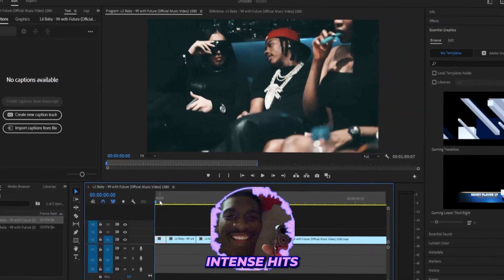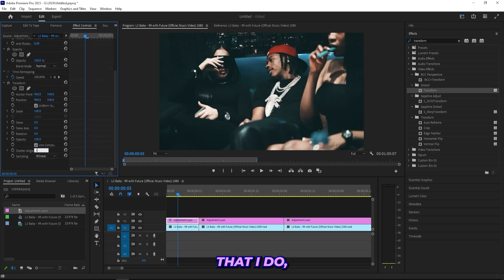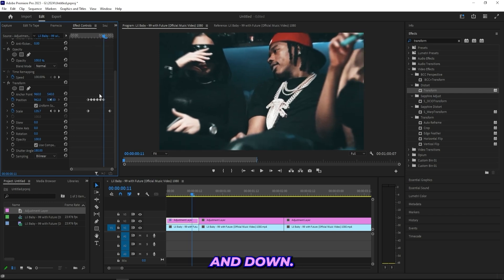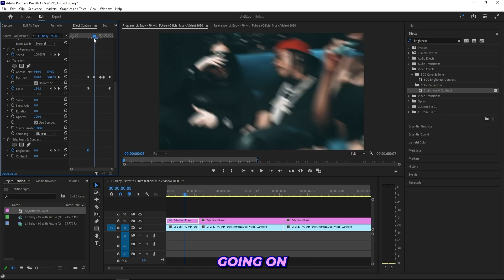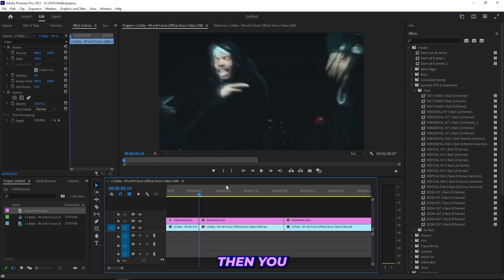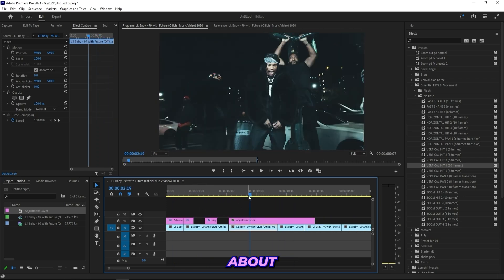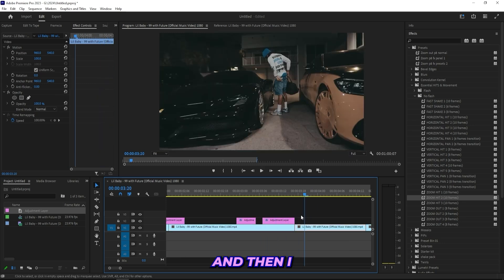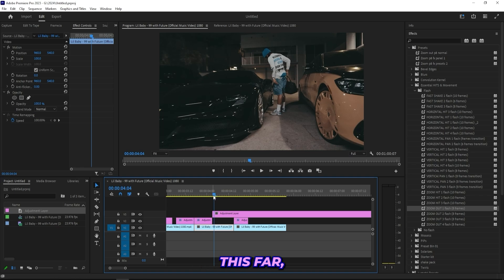EASILY ADD HITS & ENERGY to your Music Videos (WITHOUT PLUG-INS) Premiere Pro Tutorial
In this tutorial you will learn how to create hits and energy for your next Music Video in After effects & premiere pro